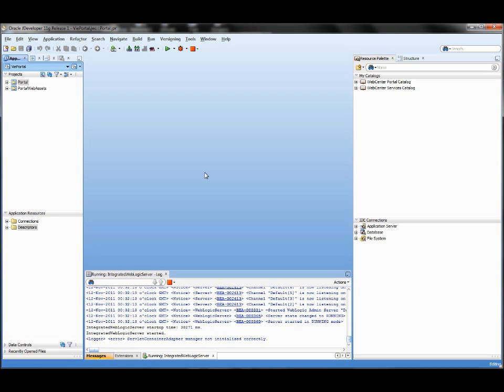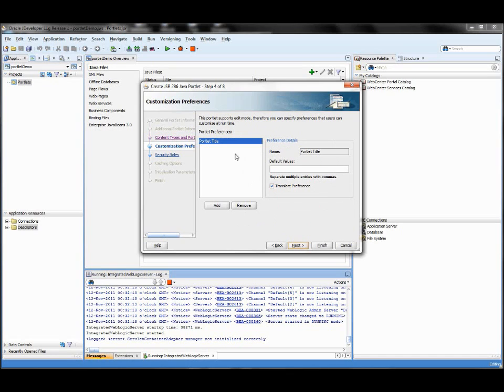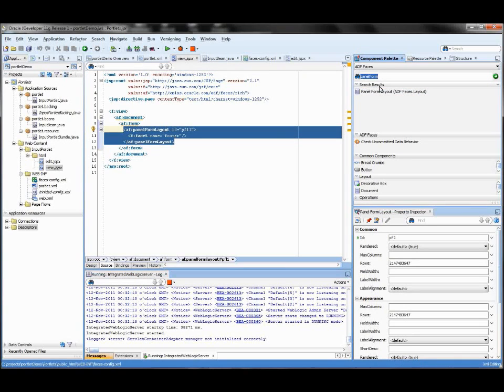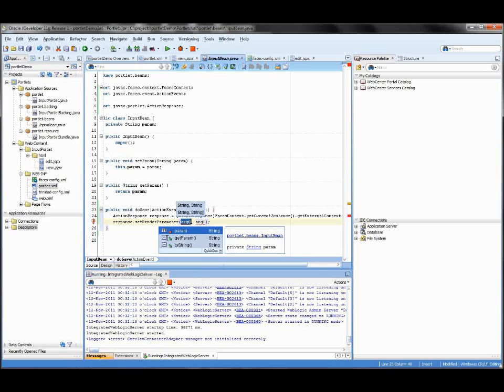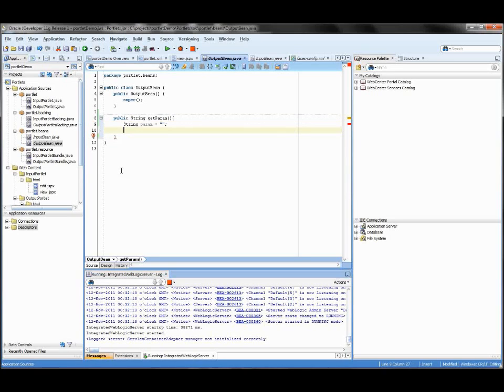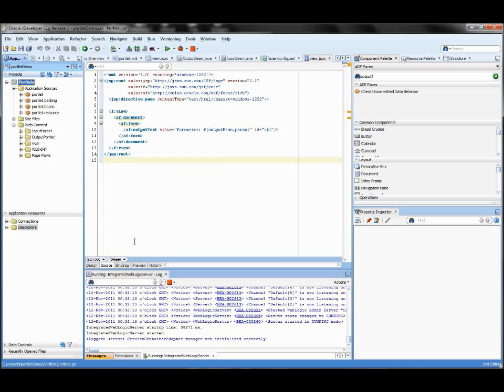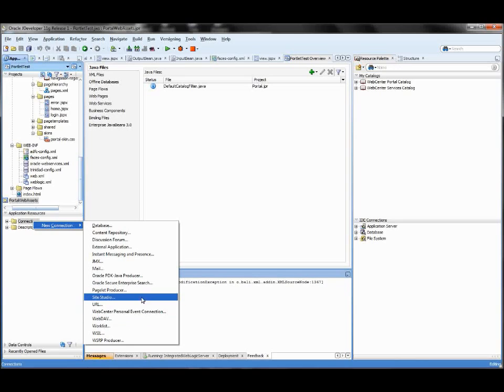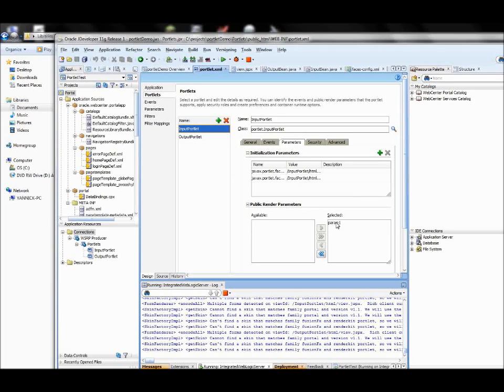Inter Portlet Communication with WebCenter Portal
In this tutorial I show you how you can create portlets with WebCenter based upon the JSR 286 standard. I also show how inter portlet communication works on these portlets.